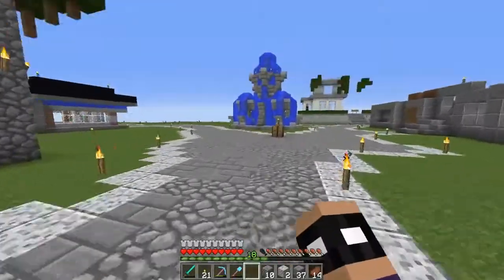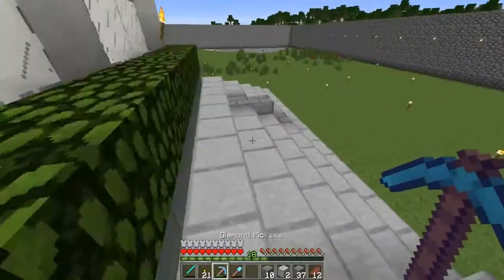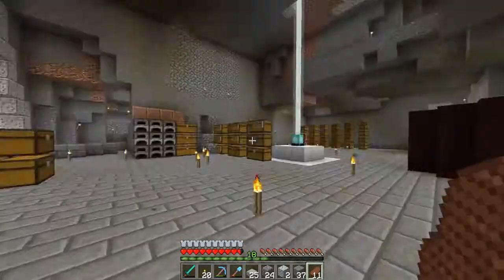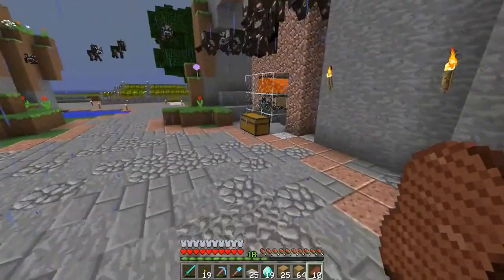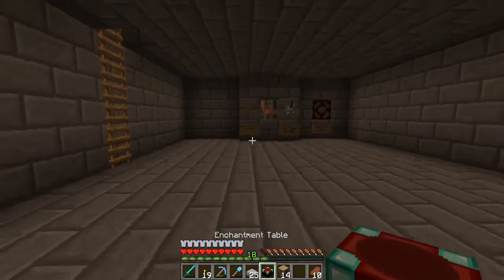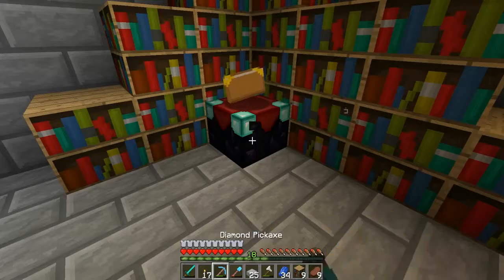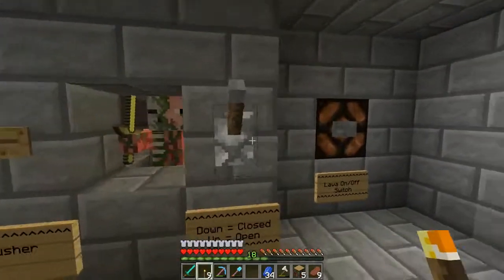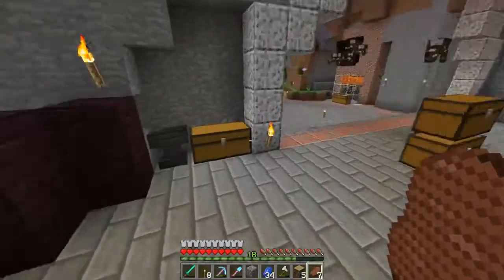Minecraft RISE SMP! Episode 43 Enchantment Table & BIG FUTURE!